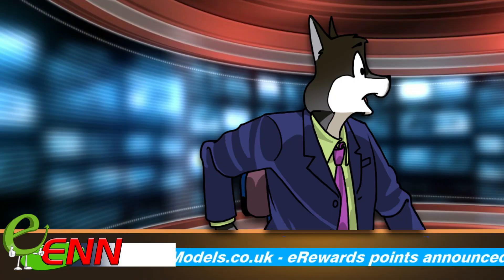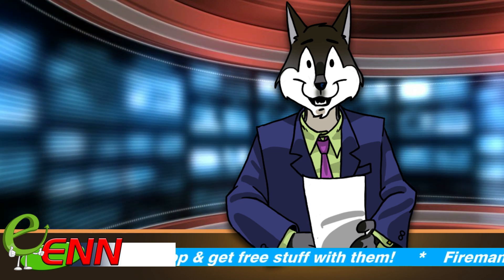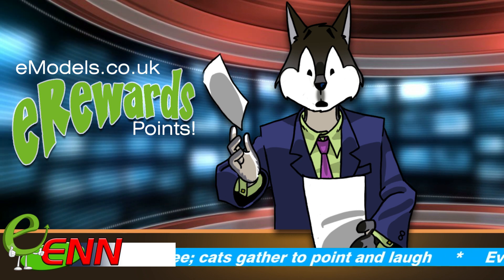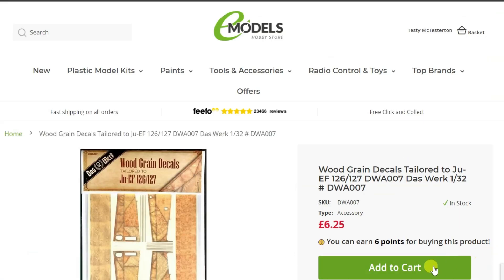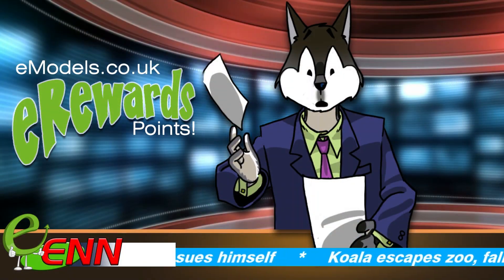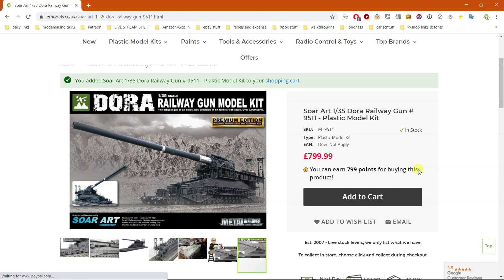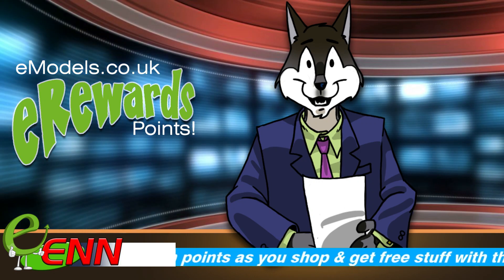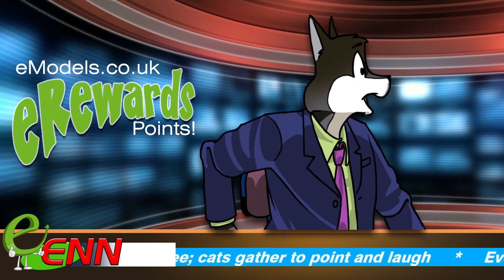BREAKING NEWS! eModels eReward Points Are Here!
Now you can earn eReward points every time you shop with us and use the points to get free stuff or treat yourself!